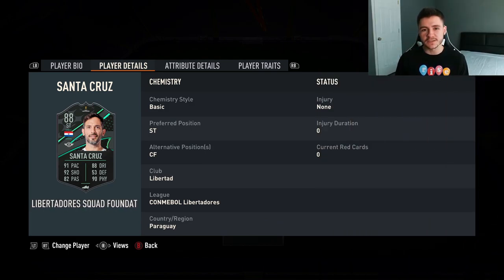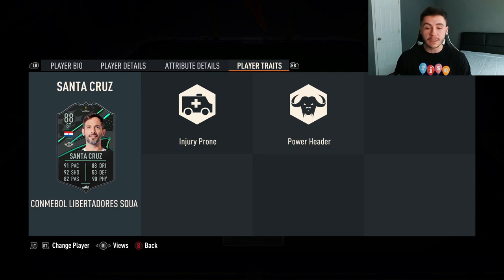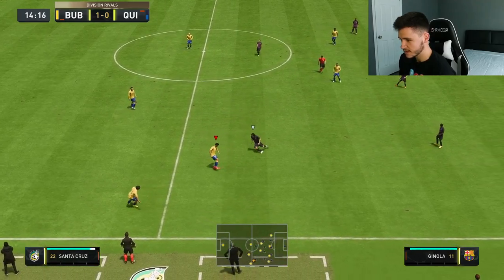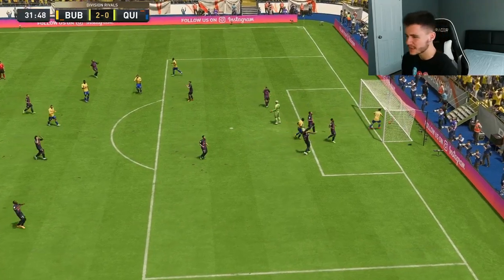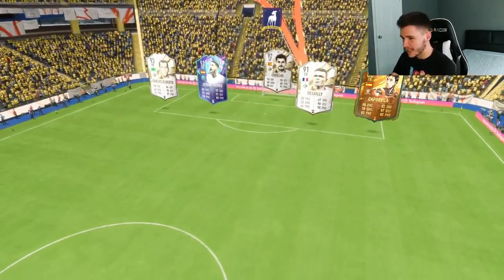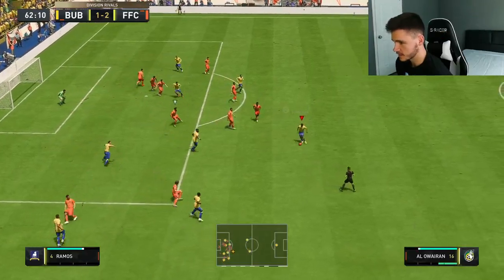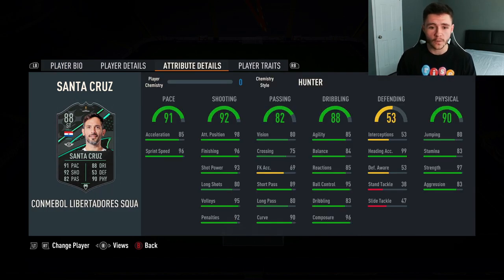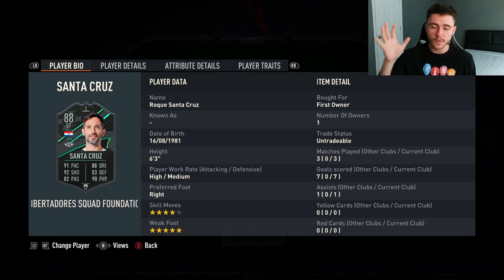88 ROQUE SANTA CRUZ SQUAD FOUNDATION CARD IS INSANE - FIFA 23 ULTIMATE TEAM PLAYER REVIEW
88 ROQUE SANTA CRUZ SQUAD FOUNDATION CARD IS INSANE - FIFA 23 ULTIMATE TEAM PLAYER REVIEW

In today's video, we test out the new Squad Foundations Card Roque Santa Cruz. Let me know what you think about the card and whether or not he's worth the grind.